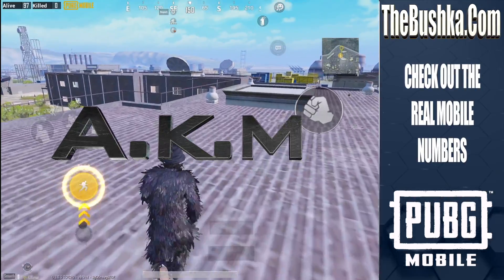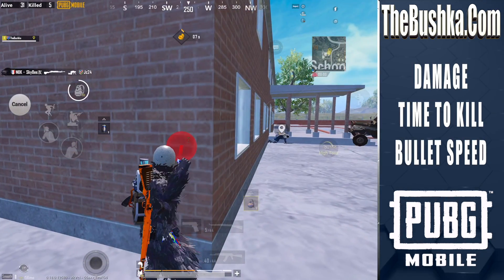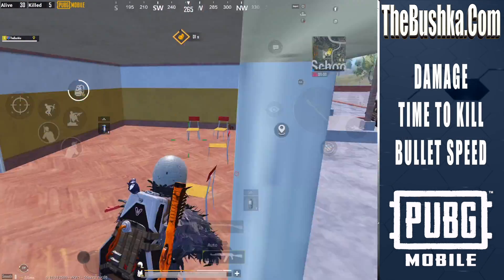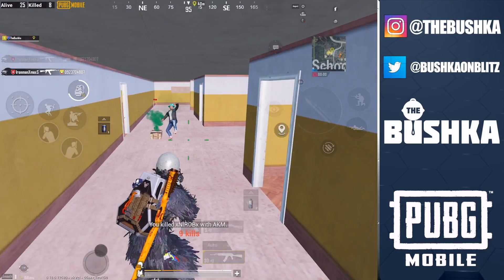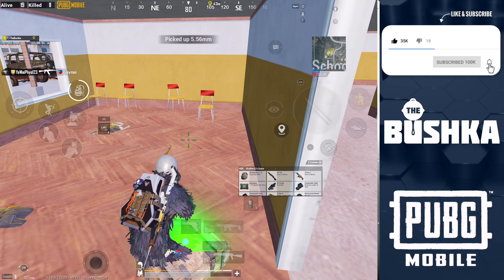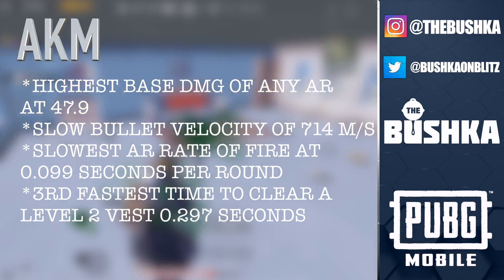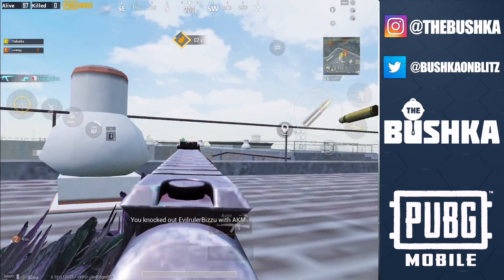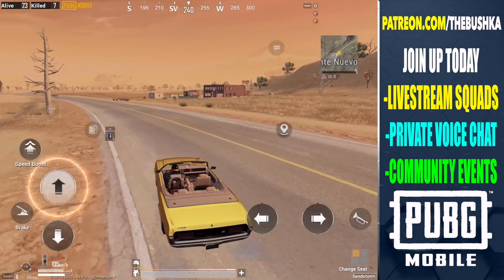THE AKM EXPLAINED PUBG MOBILE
Stick around the page for pubg mobile tips tricks, map reviews, weapon guides and more.